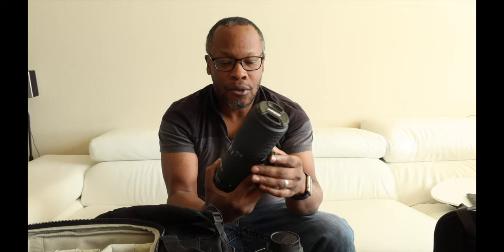Photography Equipment I Use To Take My Pictures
So this is a short video on what equipment I use to take all my pictures. I am not a brand elitist, I pick the brand that will allow me to get done what I need. This video was taken with a Canon G7X iii and a DJI Osmo Pocket. Music is "Castles" by Utah.